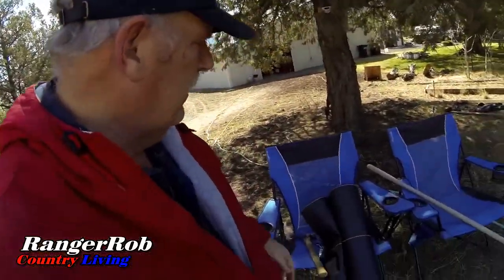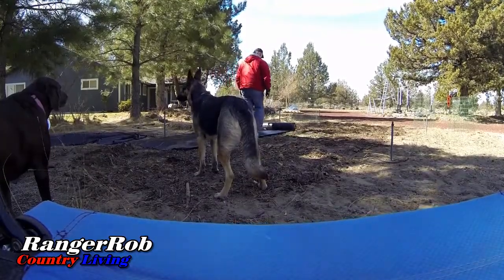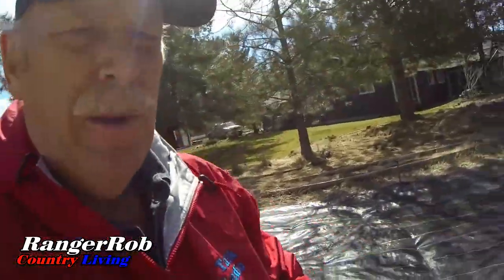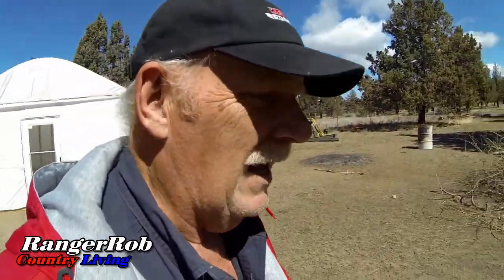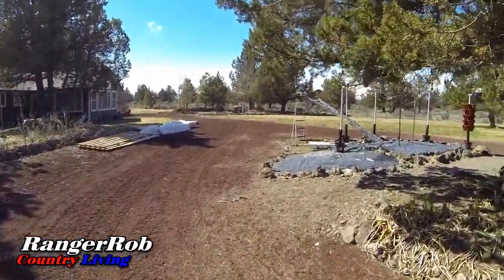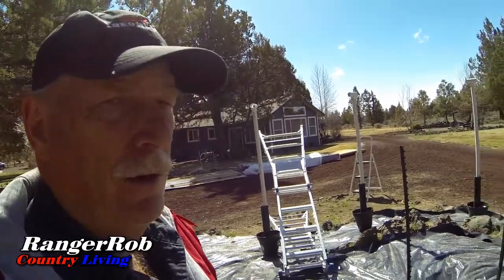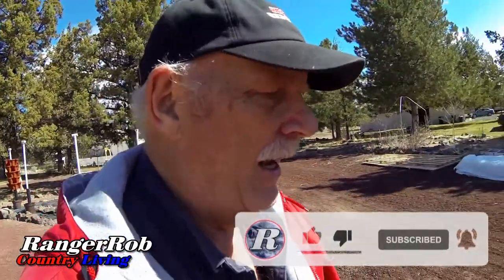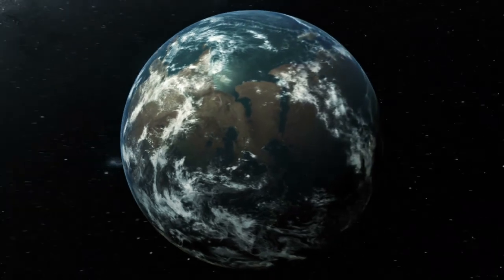Woven Fabric Install, Windy Weather & Garden Fencing | Country Living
Today Rob talks about "Woven Fabric Install, Windy Weather & Garden Fencing.

Keep On Rednecking Ball Cap:

Rangerrob Country Living Cap:

Brinno Time Lapse Camera:

Go Pro Action Camera:

Canon G40 Camera:

RangerRob Pet Poopy Bags:
Rangerrob Poopy Bags On Rolls & Fabric Dispenser:

Rangerrob Poopy Bags, Rolls Only Refills:

RangerRob Original Sheets: